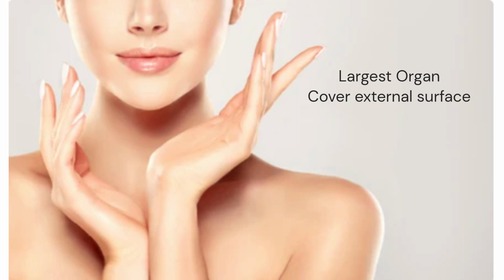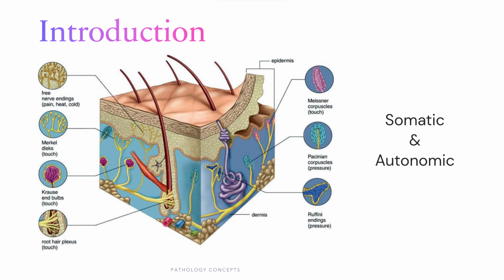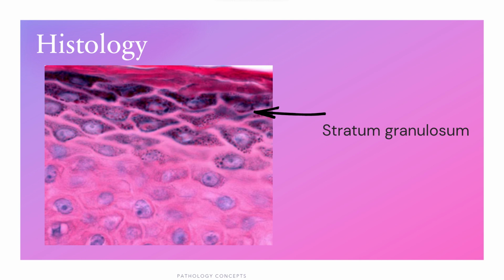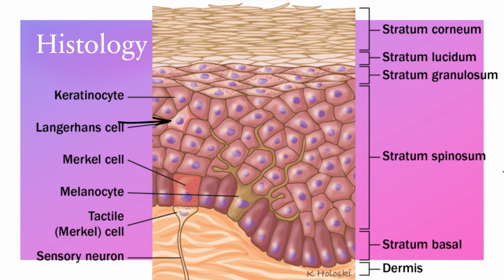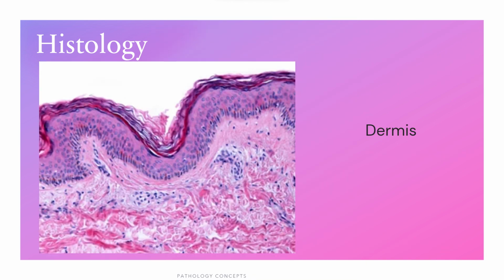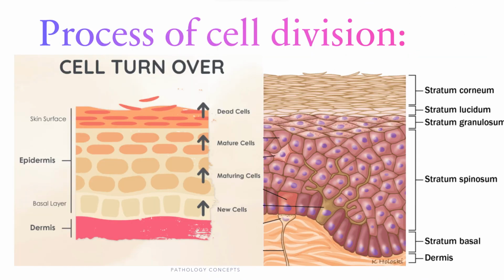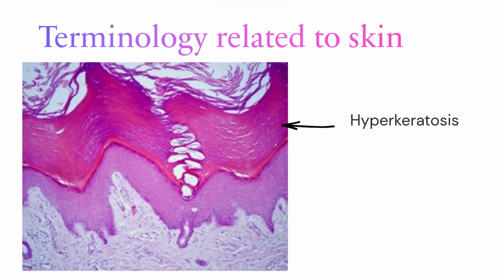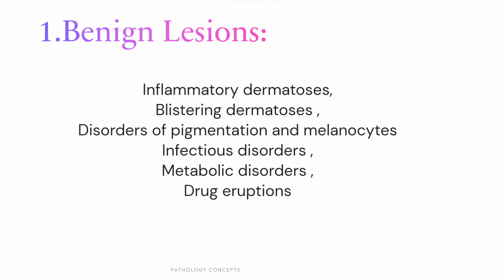Skin - Anatomy, Histology & Pathology